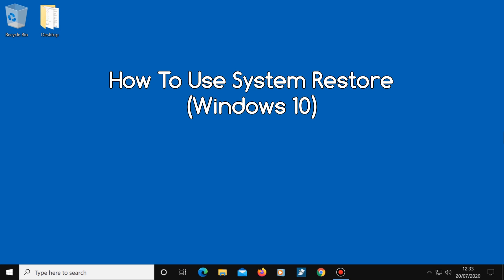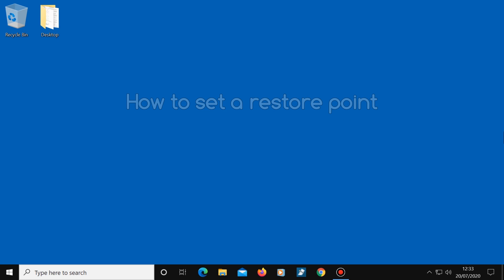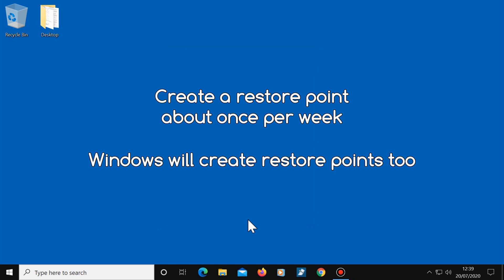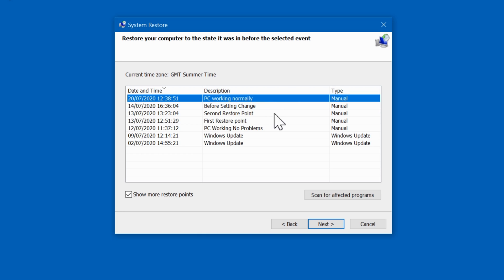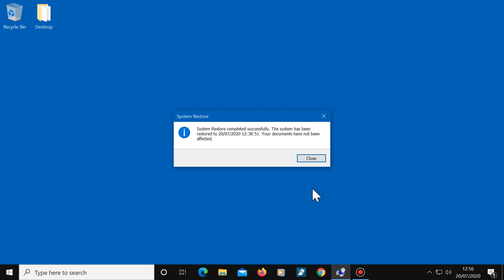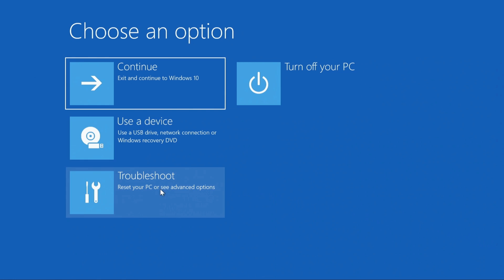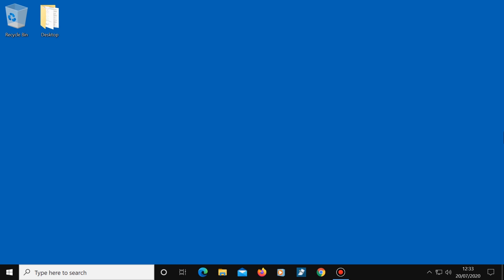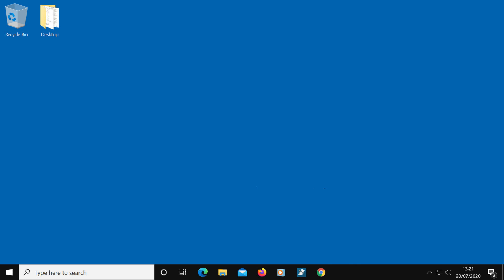SYSTEM RESTORE WINDOWS 10: Restore your PC to an earlier time and date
See how to use system restore, set a restore point and 3 ways to restore your Windows 10 PC back to an earlier time and date when your computer was working without any problems. I show how to use system restore when you can start up Windows, and 2 ways to use system restore for when you can't. System restore can undo many problems to bring your computer back to a good working order.